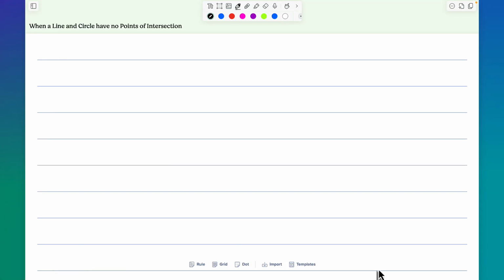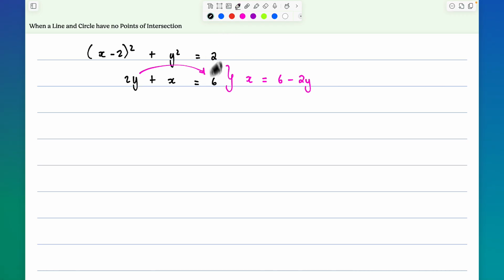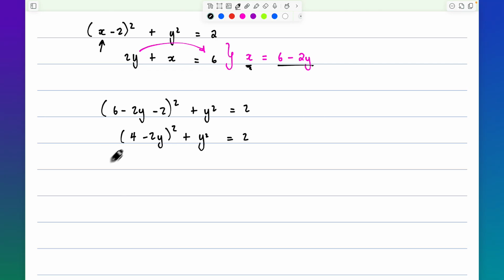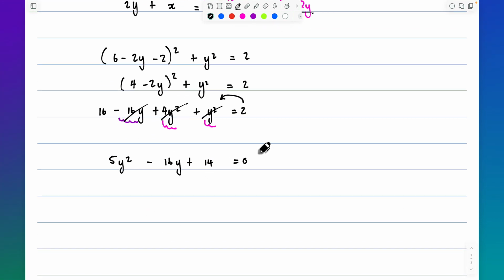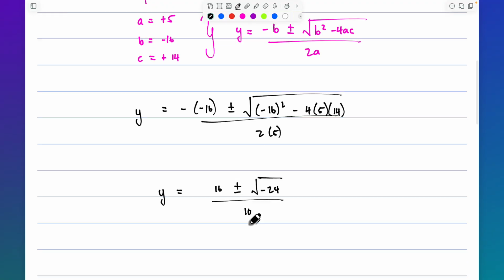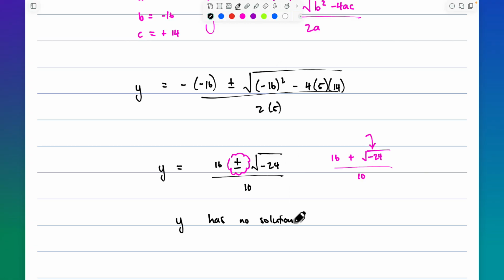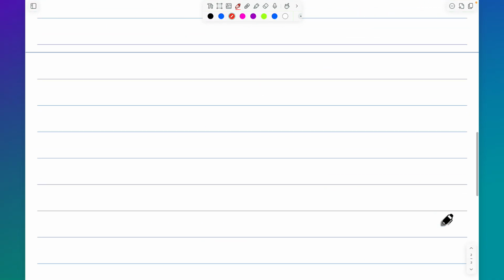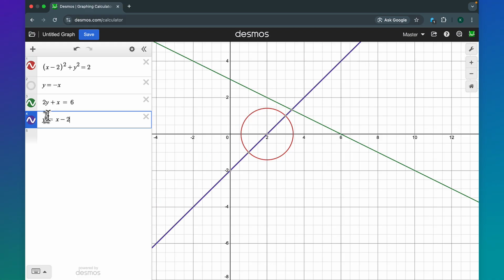When Line and Circle have no Points of Intersection | AS Level Maths | Coordinate Geometry Lesson 17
In this video, we will be working through how to use determinant to solve problems where the line and circle have no points of intersection at all.